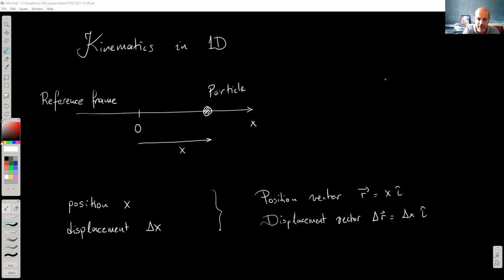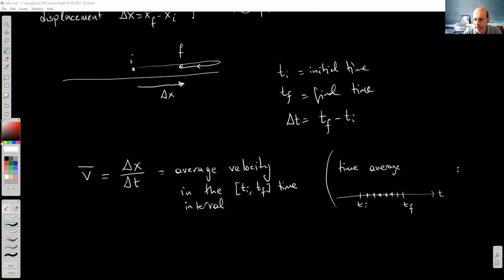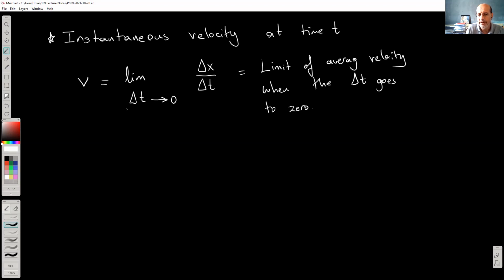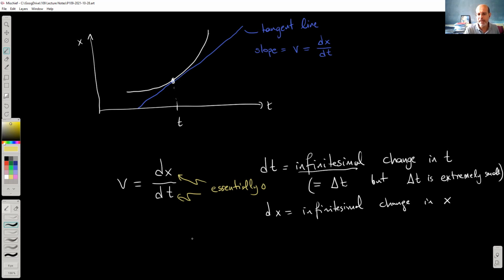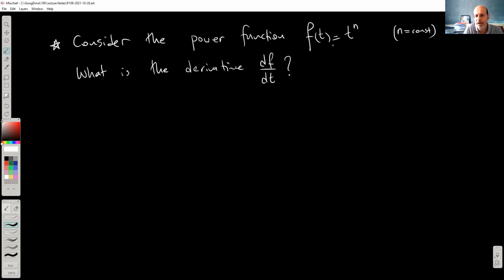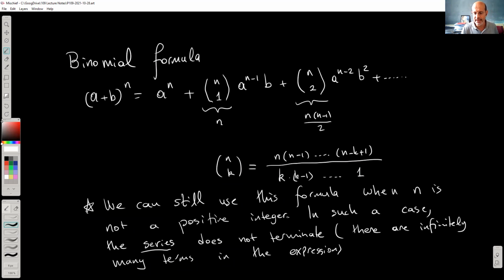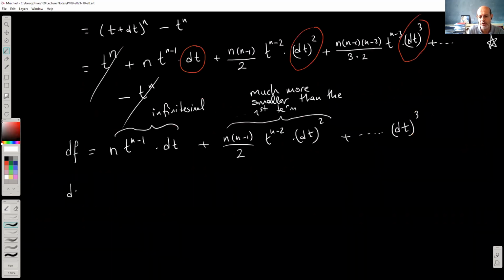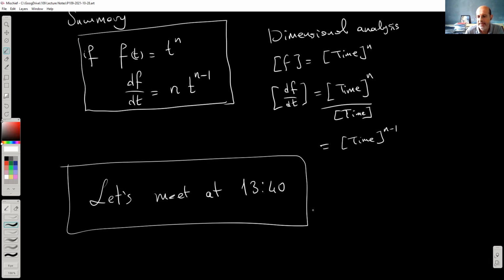P109 2021 10 28a - 1D kinematics, velocity, derivative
Lecture on Oct. 28, 1st hour, 1D kinematics, velocity, derivative